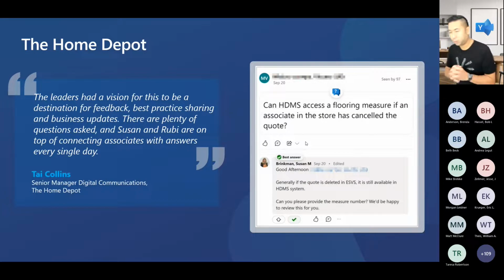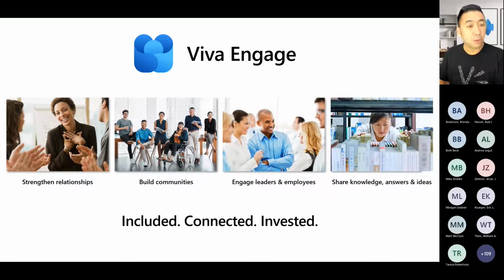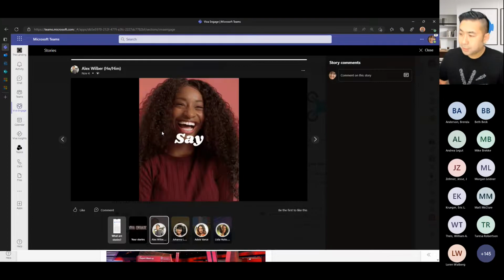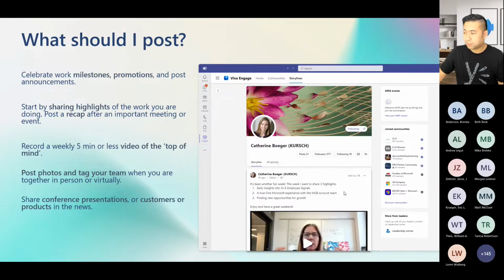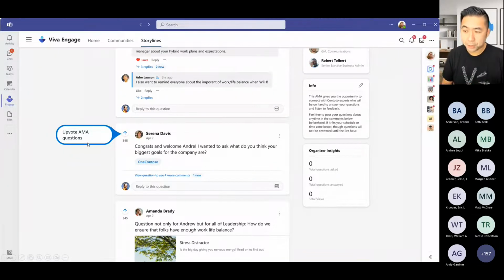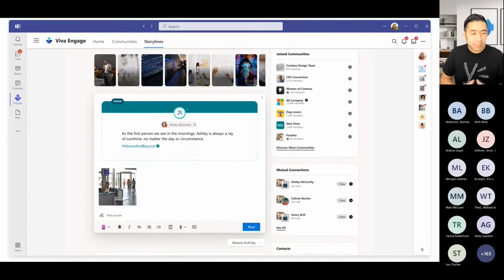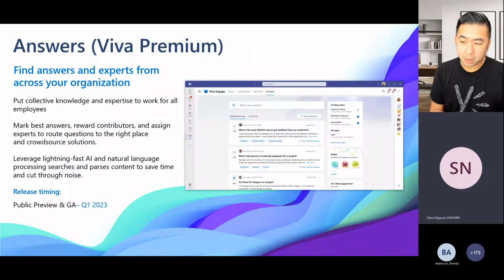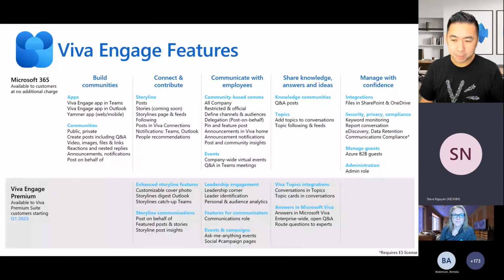MN365 Fall Workshop Day 2022 - Keynote: Bringing Yammer into the Viva suite of employee experiences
Keynote Speaker - Steve Nguyen
Learn about Microsoft's direction for bringing Yammer into Viva, what capabilities and scenarios this enables, and what to expect in the near future.